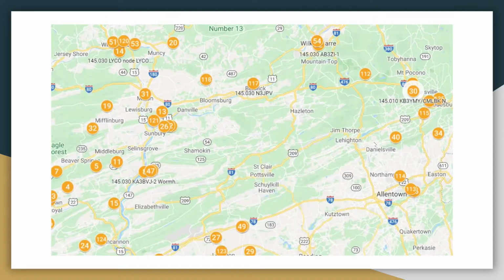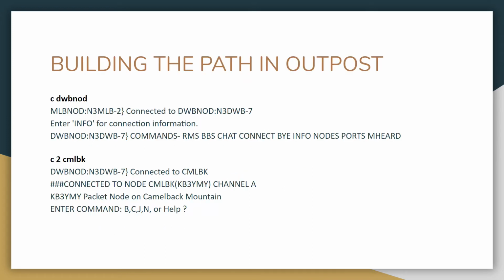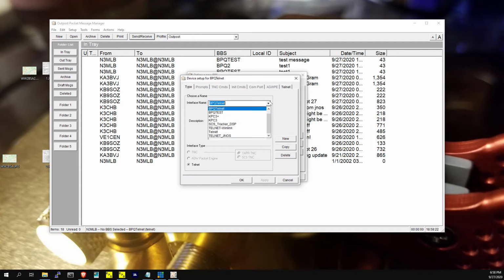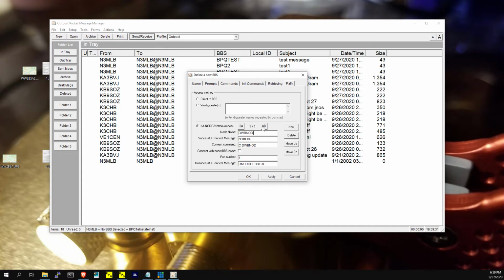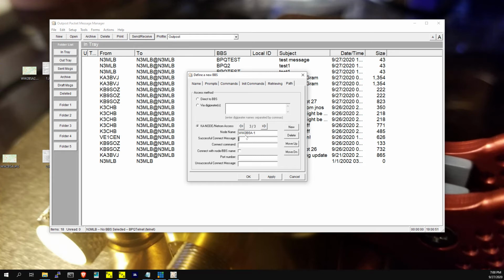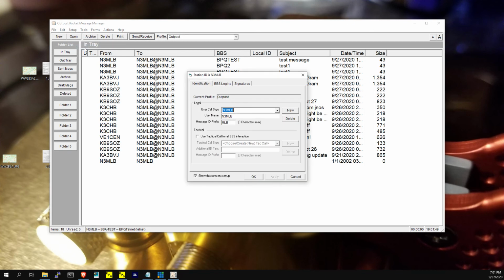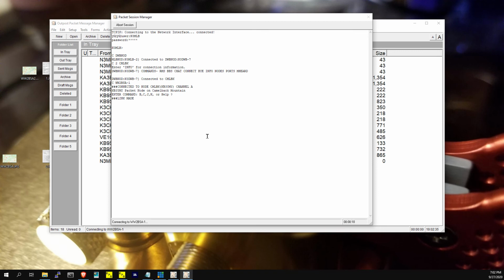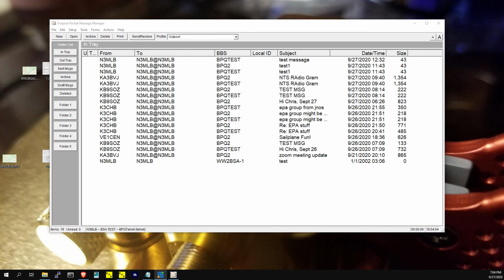Outpost AXIP, to Node to more nodes!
It's very easy to jump from node to node in BPQ.  It's also easy to do it through Outpost.  In this tutorial, I'll show you how to connect from your node, to another BPQ node and hop onto an RF port all through Outpost.